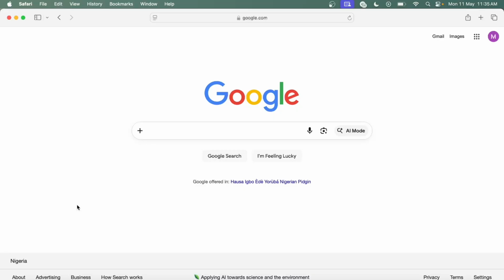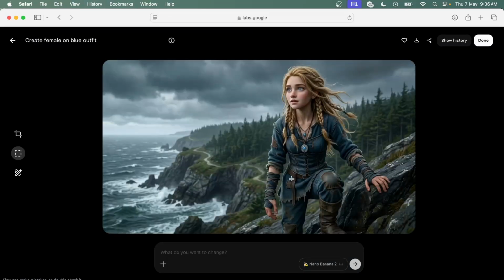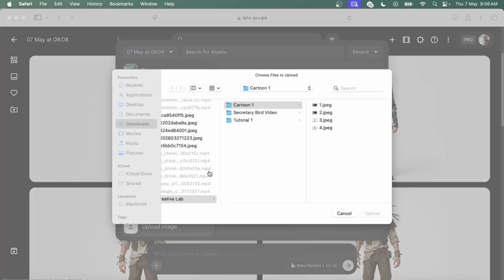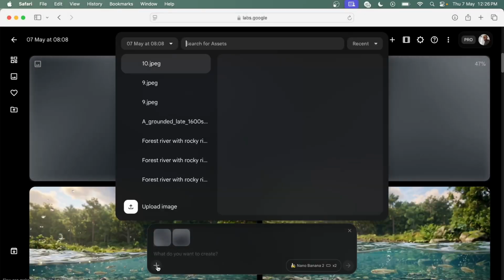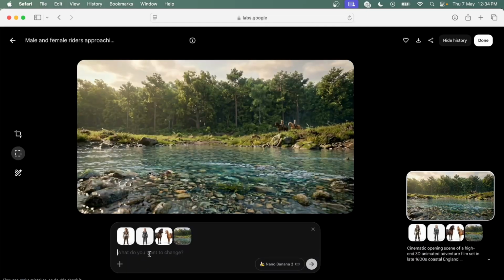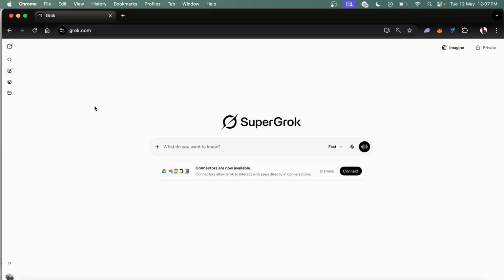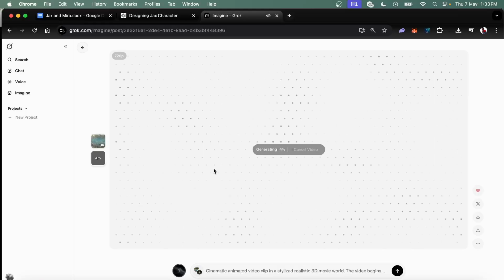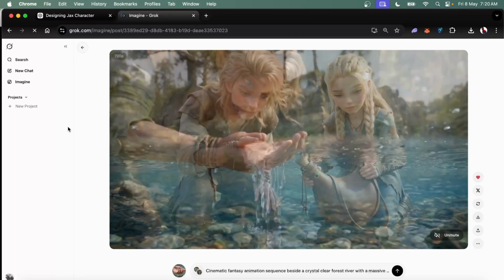How to Create Full 3D Animation With AI (Beginner Guide)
In this video, I show my full workflow for creating a cinematic 3D animation using AI tools step by step.

This beginner friendly tutorial covers the exact process I used to create a full AI animated short film using Grok AI, Nano Banana, and Google Flow. I walk through character creation, scene generation, image generation, and turning AI generated images into cinematic animated video clips.

If you want to learn how to create 3D animation with AI, make cartoon animations with AI, or generate cinematic animated films for YouTube, this tutorial will help you understand the workflow from start to finish.

Whether you are a beginner or already experimenting with AI animation tools, this guide will help you create better cinematic animations using AI.